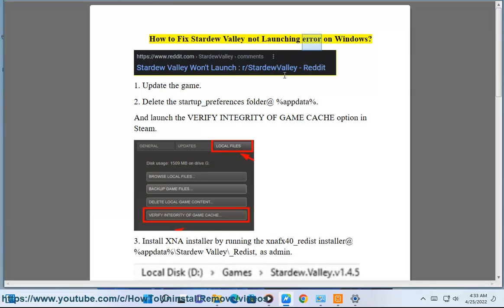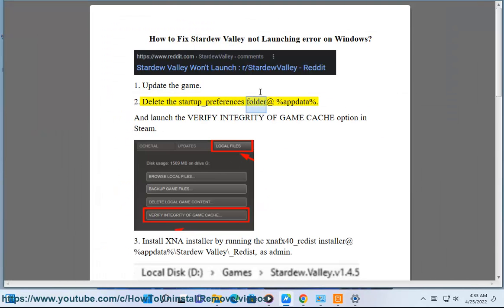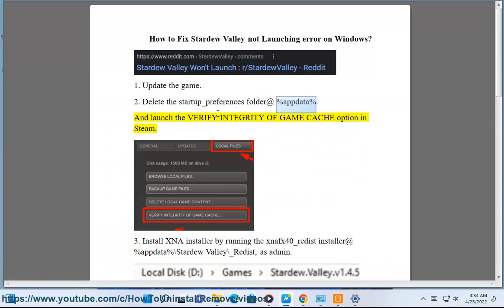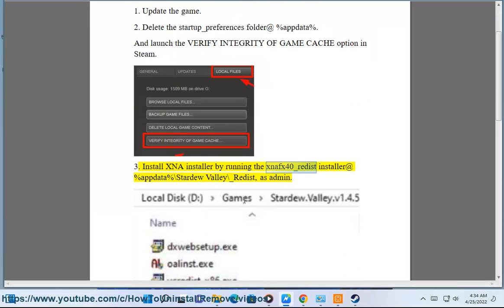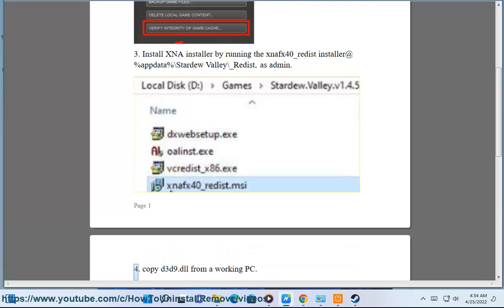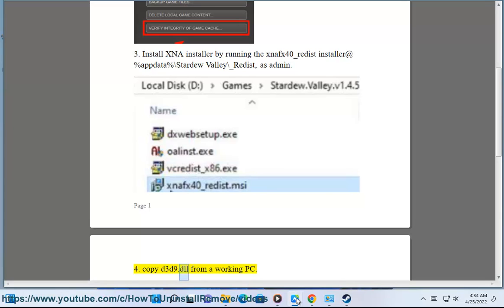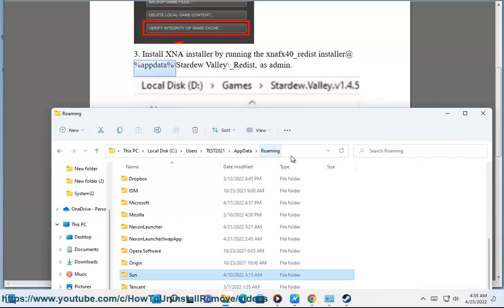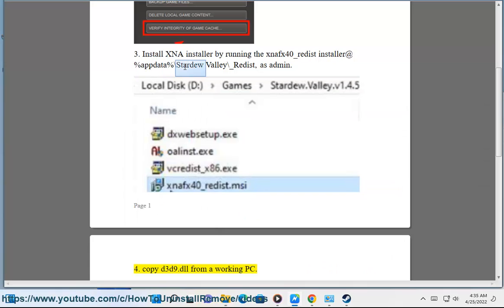Fix Stardew Valley not Launching error on Windows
Here's how to Fix Stardew Valley not Launching error on Windows.